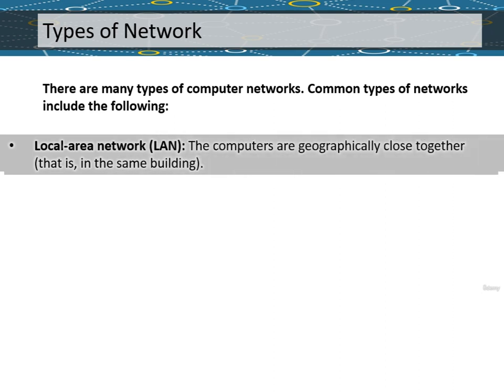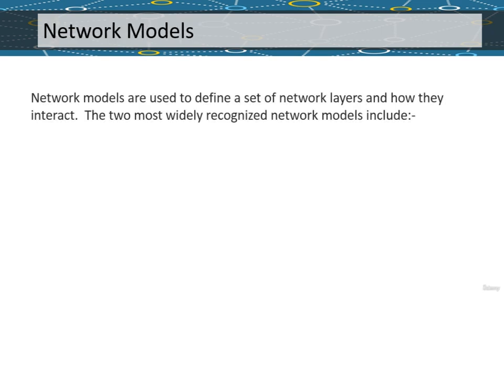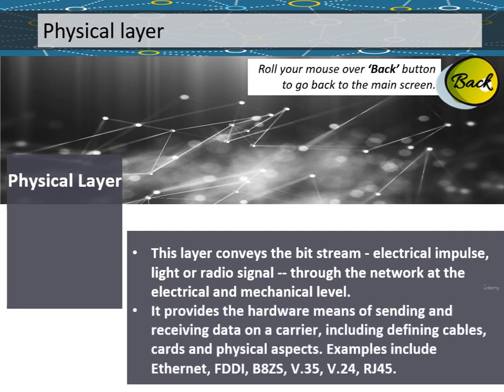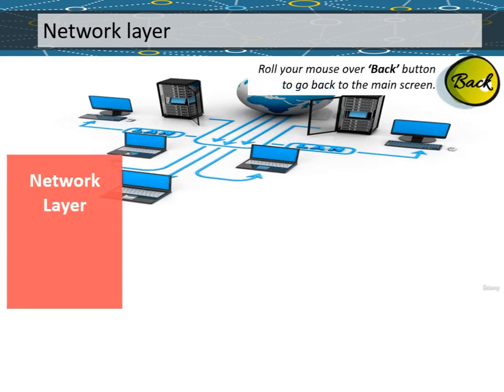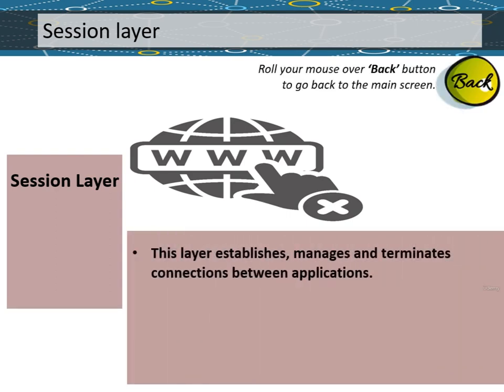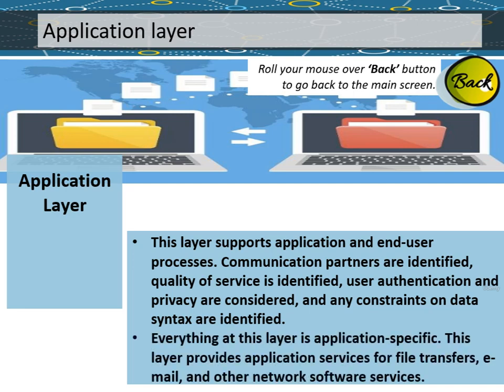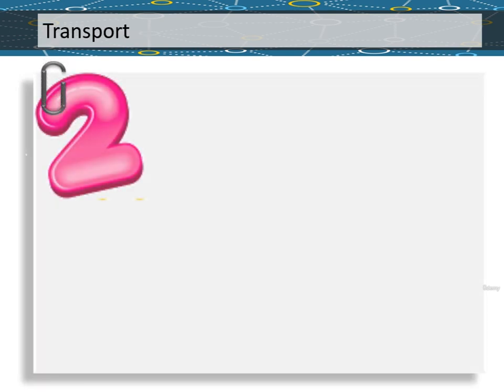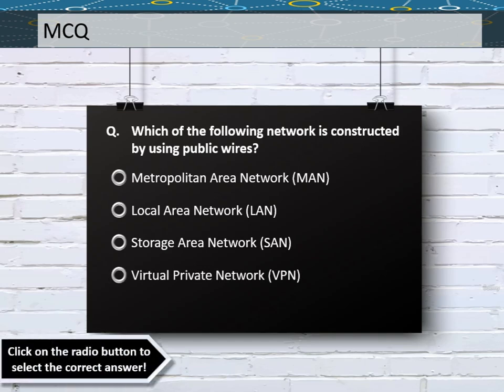004 Networking Fundamentals